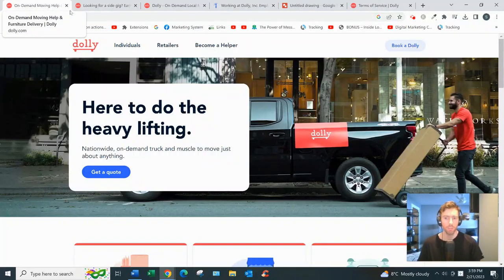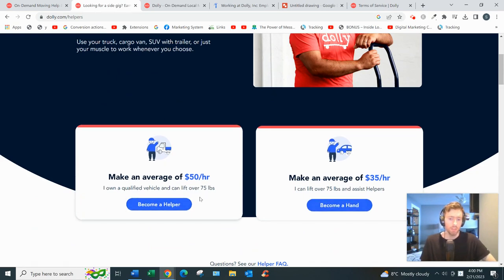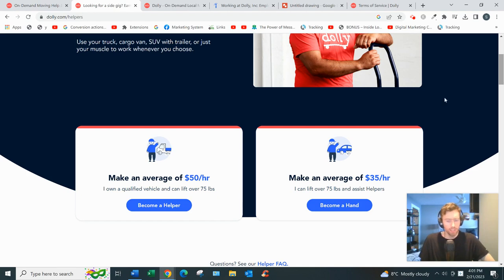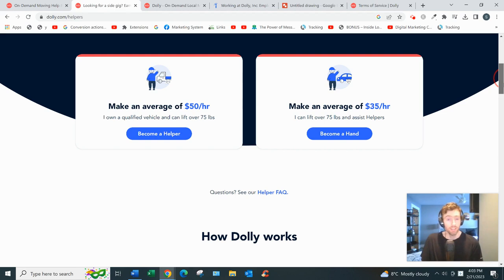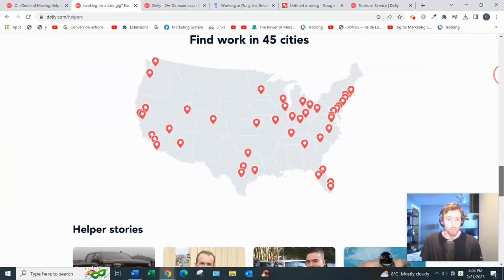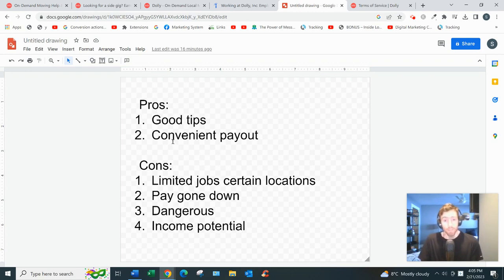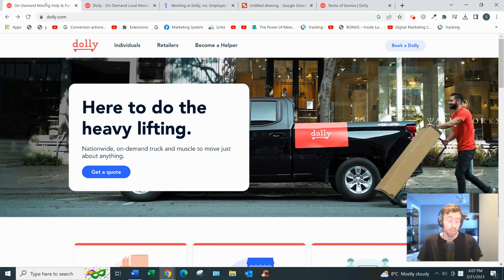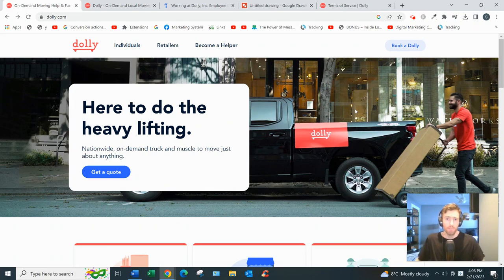Dolly Review - Should You Become A Mover?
Dolly Review?

About this video:
In this Dolly review you will learn all about this platform and whether you can actually get decent moving gigs with it. Most of these type of opportunities are not that great so watch this review and let me know what you think.